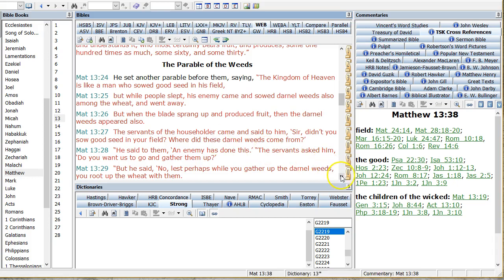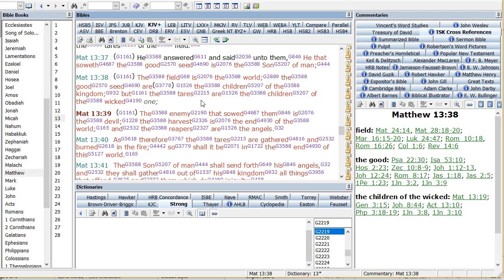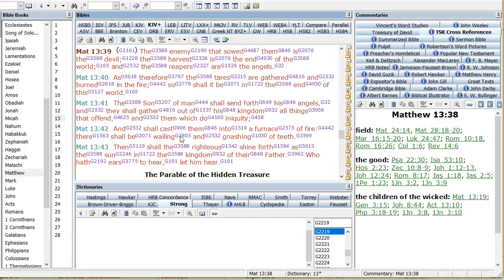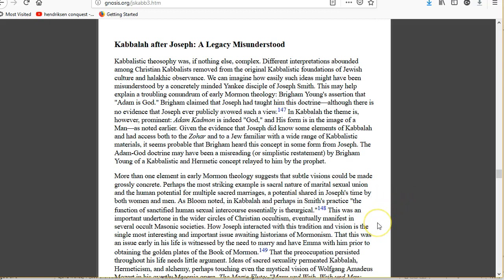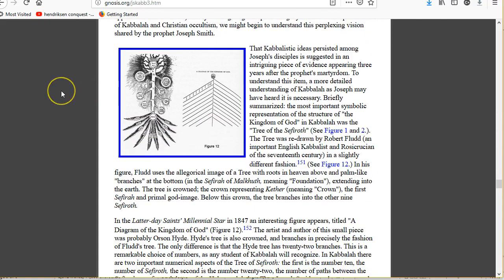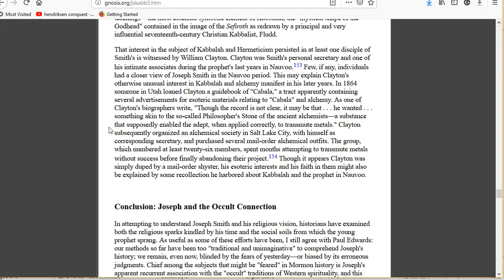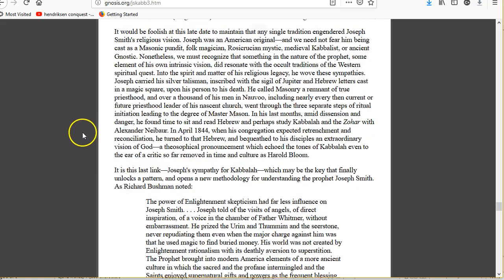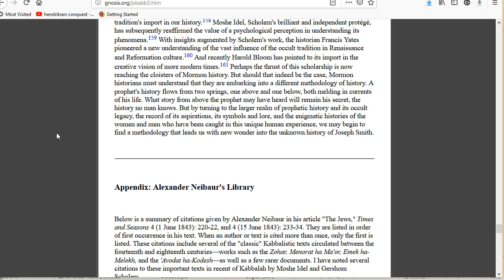Joseph Smith and Kabbalah (Back to the Old Ways) 9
Last two sections of Owen's paper with a parable of YEUShO, a word on alt cancer treatments, and a glimpse forward.